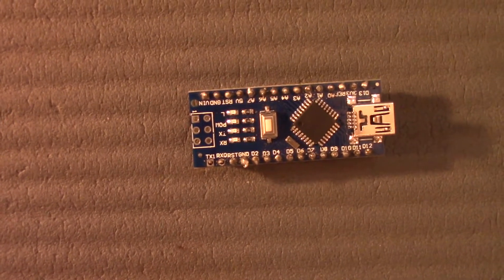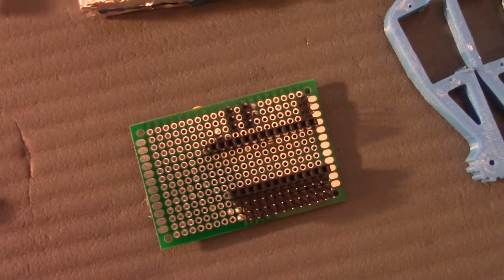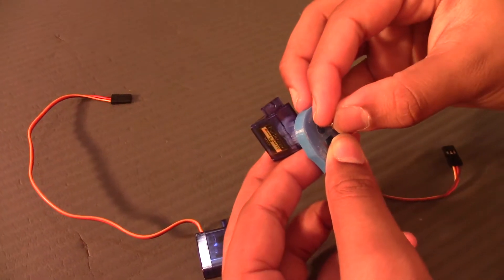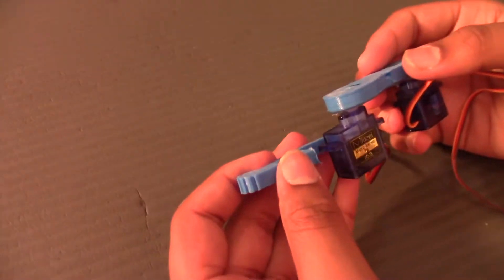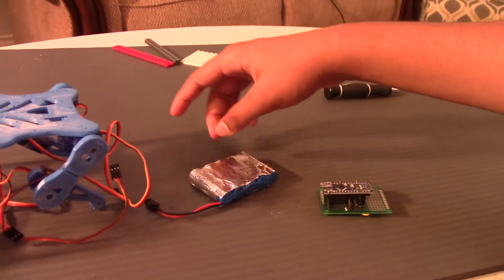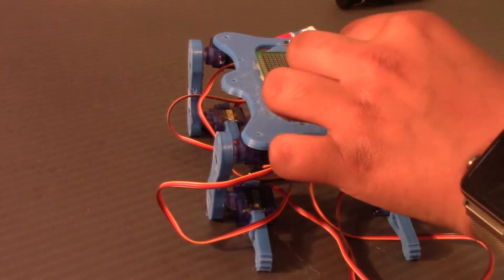DOG ROBOT MADE WITH ARDUINO (STEP BY STEP)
So today we taught you guys how to build a robot with 8 servo motors. this robot looks like a dog and will work quite well. We will be uploading on Tuesdays and also Fridays!
THINGS YOU NEED TO BUILD THIS
Cardboard or 3d printed parts
screws come with servo motors
8 servos
Arduino
PCB or a lot of wires
glue
THAT'S IT